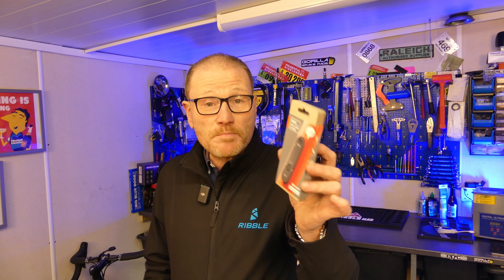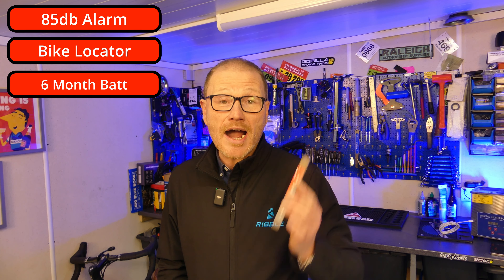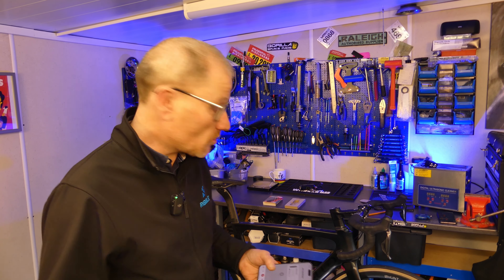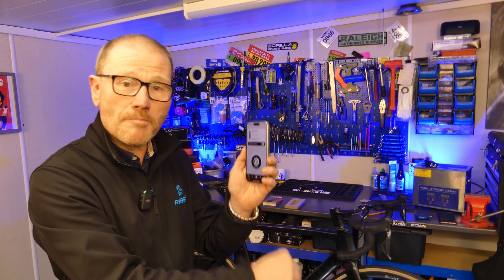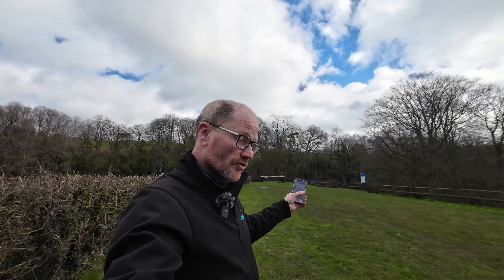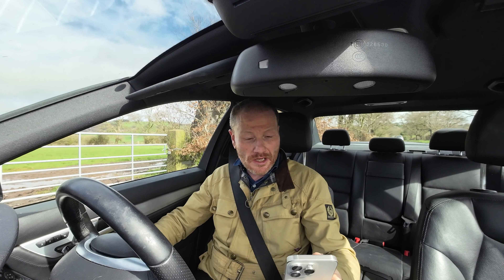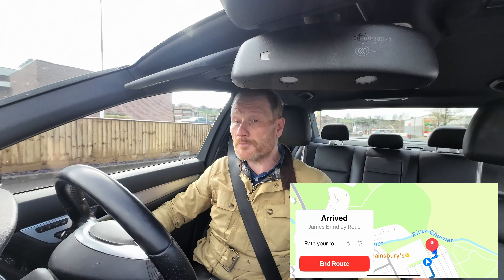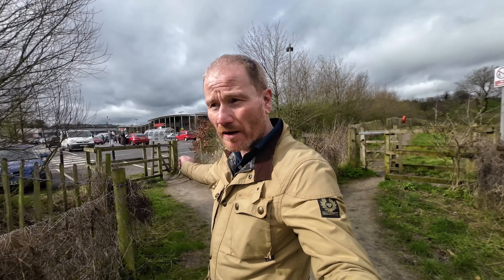Is This The Ultimate In Bike Security? The Knog Scout Cycle Alarm & Tracker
This is the latest bit of tech from Knog. It has an 85 decibel alarm, upto 6 months battery life, only weighs just 22g, and will find your bike if someone steals it …….. Does it really work, and can it really help me find a stolen bike? Well, lets put it to the test.

*Chapters:*
00:00 - Intro
00:25 - How I found It
01:25 - What Is The Knog Scout
02:45 - Alarm Overview
03:28 - Tracker Overview
03:53 - Fitting It
05:45 - Alarm Functions
07:38 - Testing The Alarm Outside
09:10 - Tracker Functions
11:10 - Tracker Testing
10:03 - Conclusion

I am a regular road cyclist based in the North West of England. I have been a cyclist my whole life, and try to get out every day. The purpose of my YouTube channel is to share the knowledge I’ve built up in my 40 years as a cyclist.